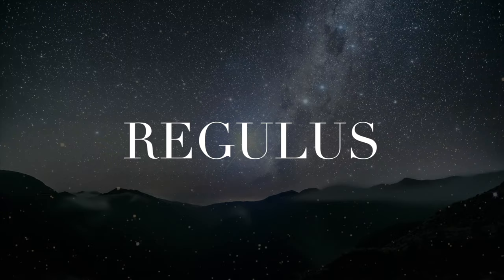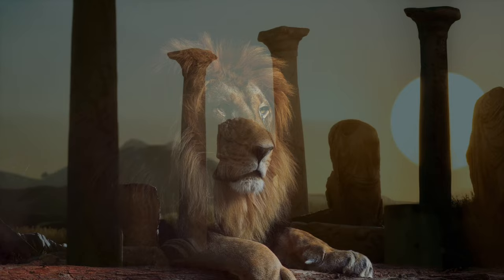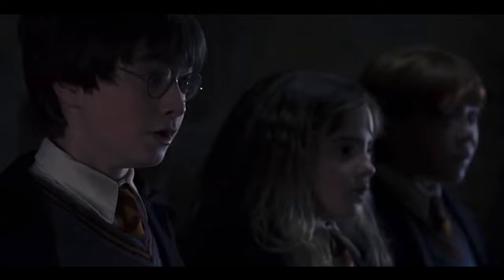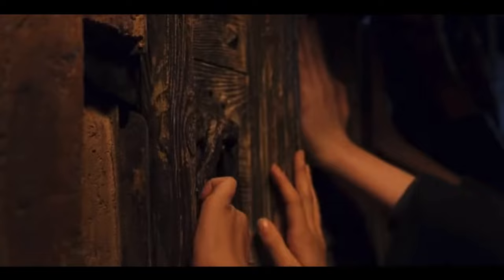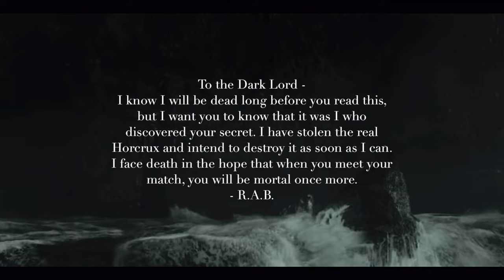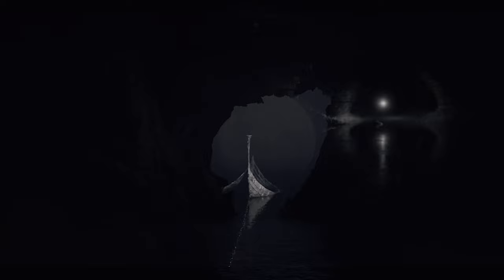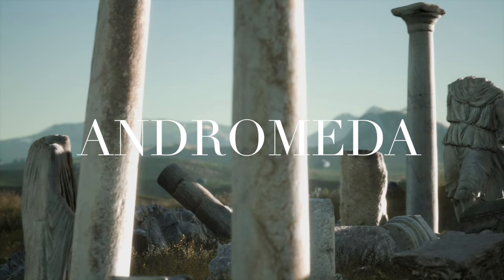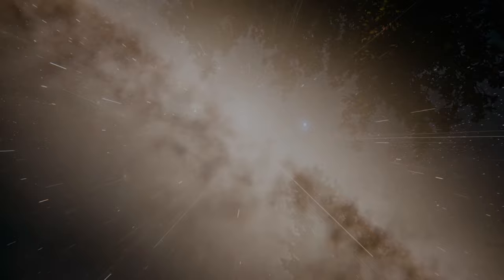Noble House of Black Explained 🔍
In this week's video, we're taking a deep dive into the character names within the Harry Potter universe, specifically those of the Noble House of Black. If you're a Potterhead, you're likely aware that one of the families in the wizarding world draws inspiration primarily from the realm of astronomy. In this video, I'll provide an overview of some of the stars in the Black Family Tree and explore the legends intertwined with their names.

Here's a map if you want to click around:

0:46 Regulus Arcturus Black

4:55 Sirius (Orion?) Black

6:48 Andromeda Tonks née Black

10:17 Bellatrix Lestrange née Black

Please let me know what you want to see in future videos! :)

xoxo don't let the muggles get you down!